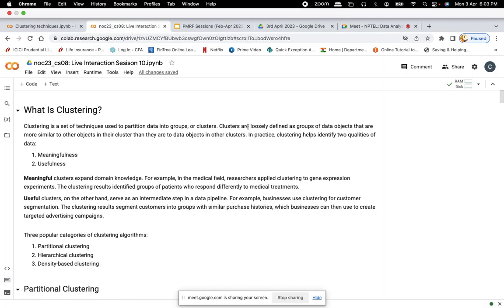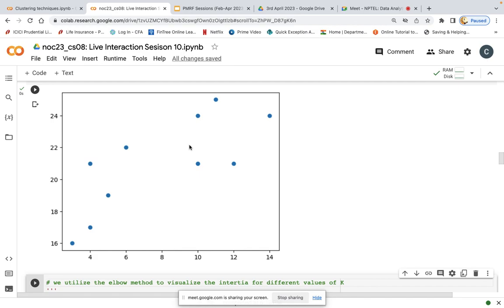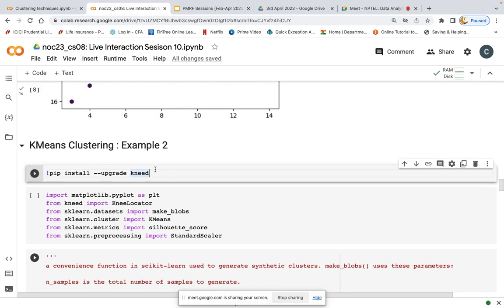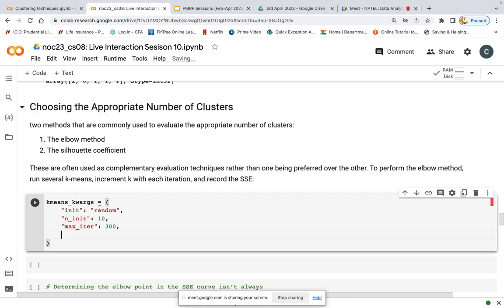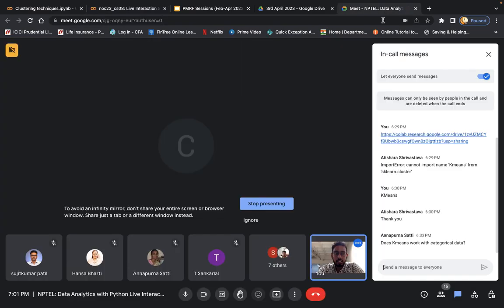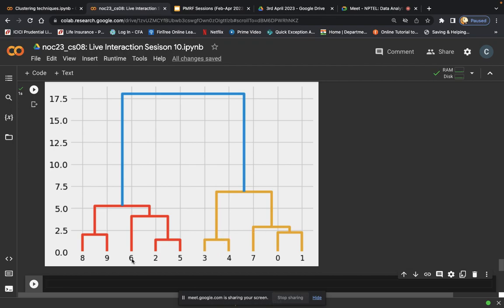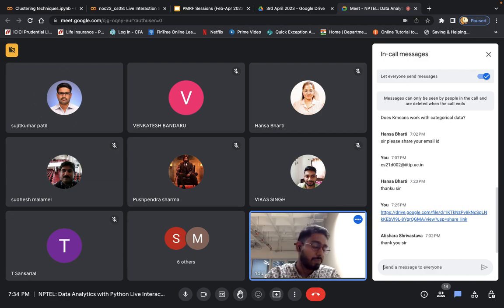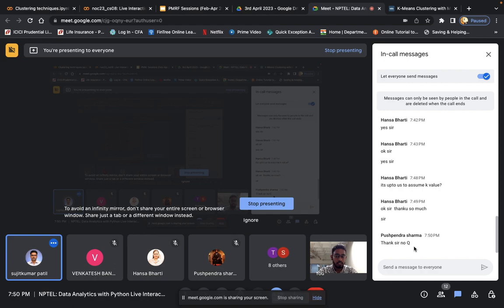Data Analytics with Python: Live Interaction Session 10 (K Means and Hierarchical Clustering)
In this session, we code and discuss different types of clustering methods and implemented K-Means and Hierarchical Clustering in Python.